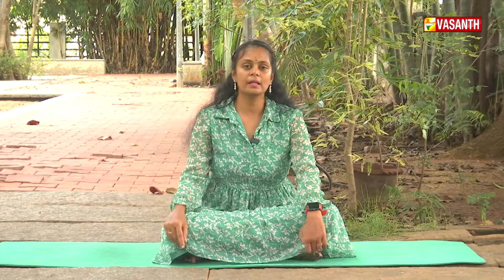கண்களில் உள்ள கருவளையத்தை போக்க உதவும் யோகா பயிற்சிகள் | Dhinam Oru Yoga | Vasanth TV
கண்களில் உள்ள கருவளையத்தை போக்கி உடலில் இரத்த ஓட்டம் அதிகரிக்க உதவும் யோகா பயிற்சிகள் | தினம் ஒரு யோகா | Dhinam Oru Yoga | Episode:- 268 | Vasanth TV